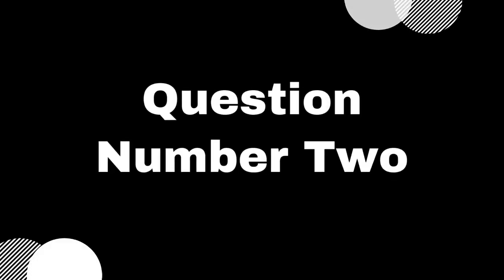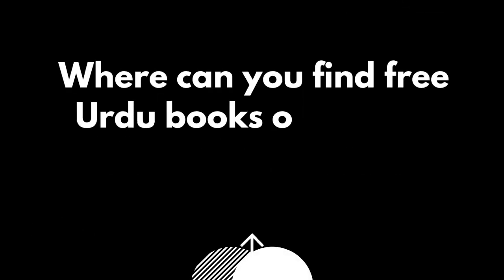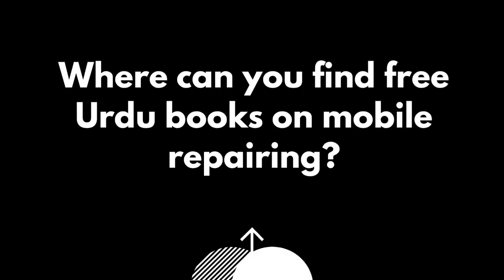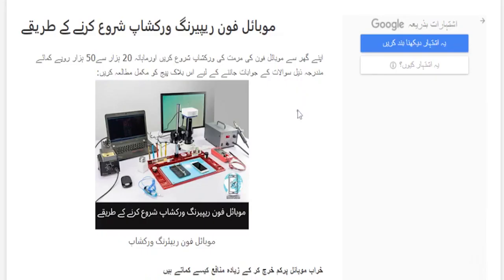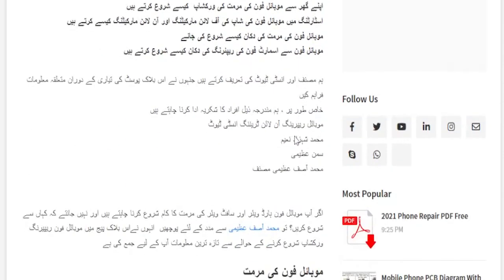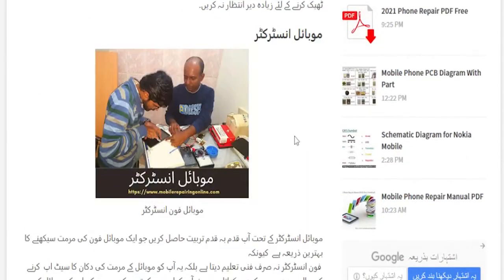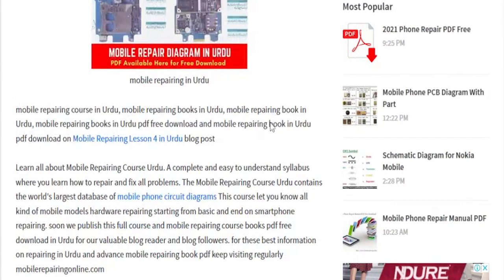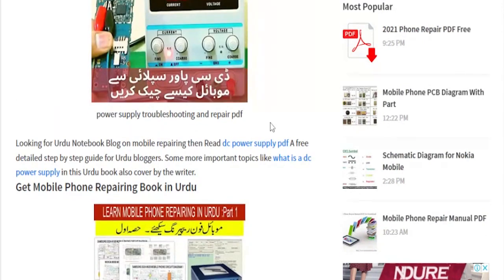Learn Mobile Repairing Book and mobile repairing course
if you want a best book for mobile repairing in Urdu this tutorial is for you

if you want to learn complete mobile phone repairing this video is for you

This Video on Learn Mobile Phone Repairing Book lets you Watch, Read, and order hardcopy of urdu book for mobile repairing course and answer the two questions:
there is any mobile repairing books in Urdu with I can learn mobile repairing
where can you find free urdu books?

Download mobile repairing book in Urdu and mobile repairing book in hindi. It’s totally free.